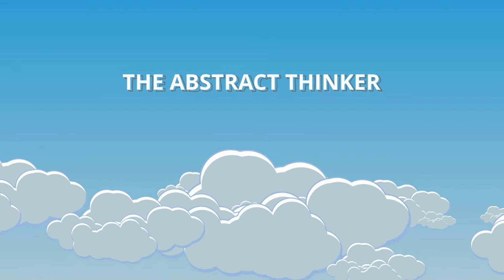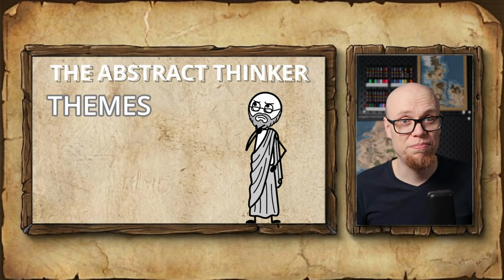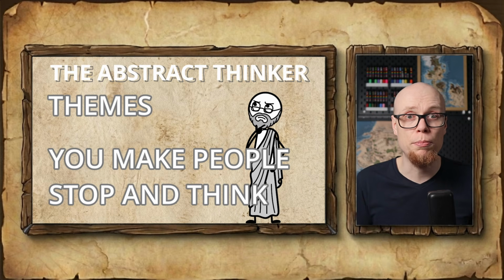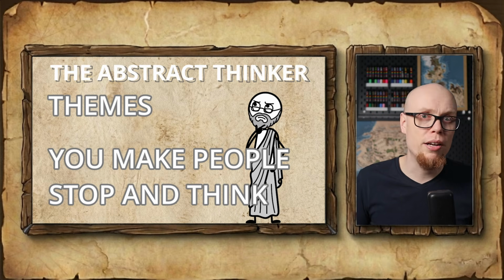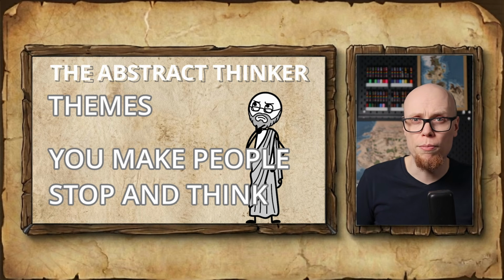The Worldbuilding Trap You Don't Know You're In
BUILDING A WORLD? Come talk about it. Discord

0:00 — Introduction & WOAC explained
2:53 — Type 1
4:06 — Type 2
5:13 — Type 3
6:37 — Type 4
7:55 — Type 5
9:13 — Type 6
10:51 — Homework

Most worldbuilders don't have a creativity problem. They have a type problem — and they keep trying to fix it with the wrong solution. In this video, I'll help you identify your worldbuilding type so you can stop spinning your wheels and actually start building worlds that feel alive. If you've ever stared at a blank map, abandoned a character halfway through, or built three magic systems but can't finish a single story — you're not broken. You're just building the wrong way for your type. I'll walk you through the core worldbuilding types, what drives each one, where each one gets stuck, and — most importantly — the specific shift that finally gets you moving again. Whether you're working on a fantasy novel, a tabletop RPG campaign, or a passion project that's been collecting dust for months, this one's for you. What you'll walk away with:
→ A clear sense of which worldbuilding type you are
→ Why your specific type keeps hitting the same wall
→ The exact creative shift that gets each type unstuck
→ A framework for building worlds that work with your instincts, not against them